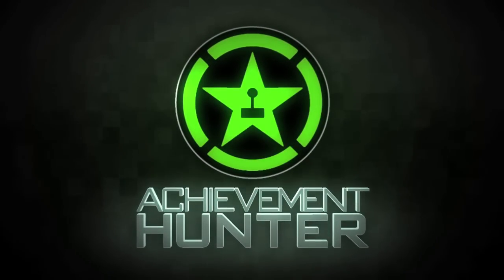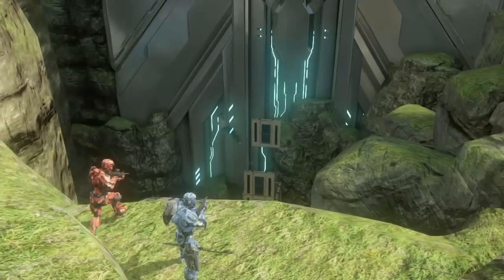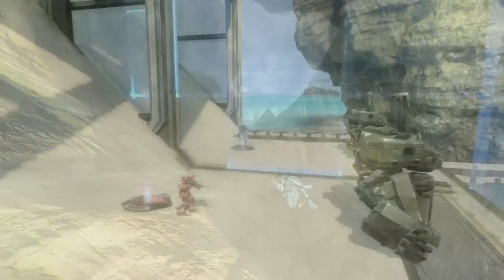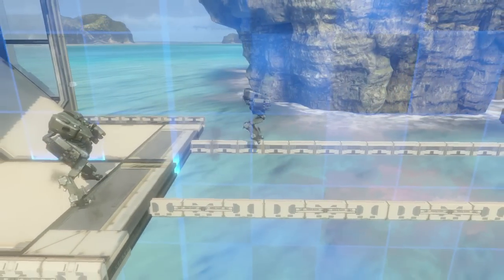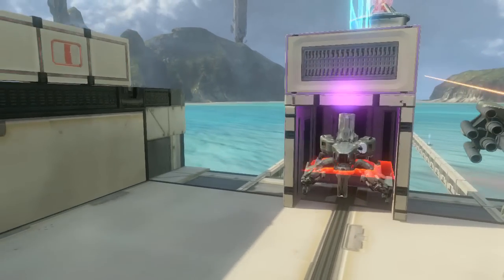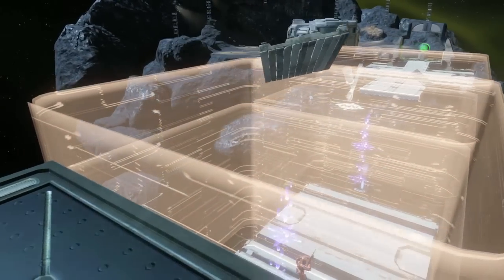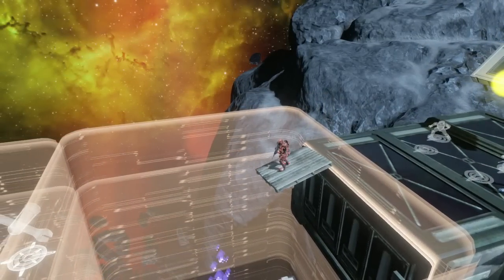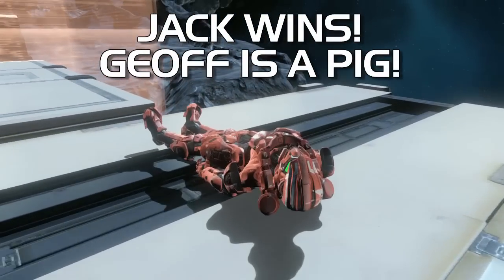Halo 4 - Achievement PIG #121 (Jack vs. Geoff) | Rooster Teeth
Jack and Geoff throw angry spurs at each other in this new episode of Halo PIG!